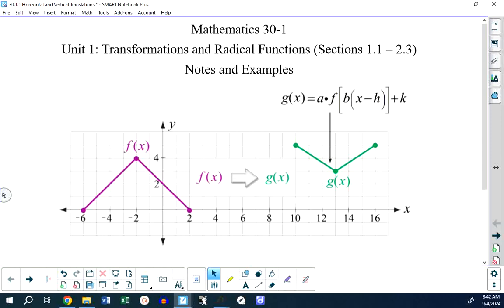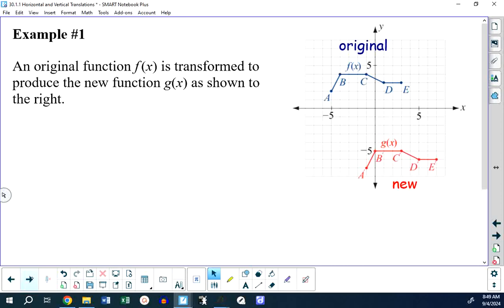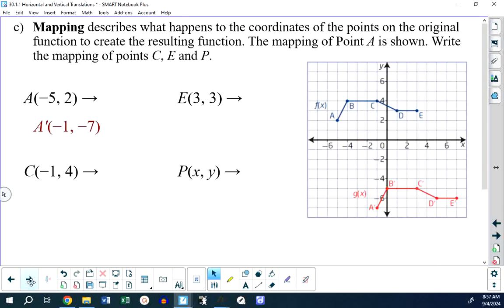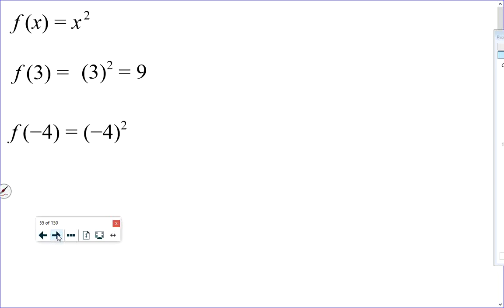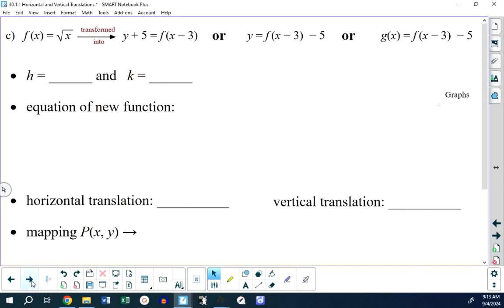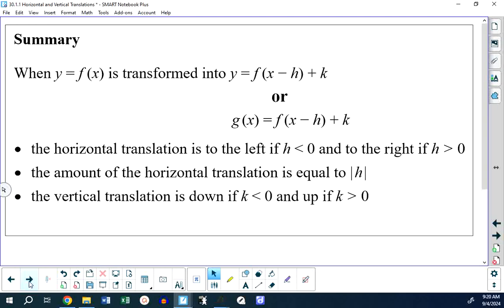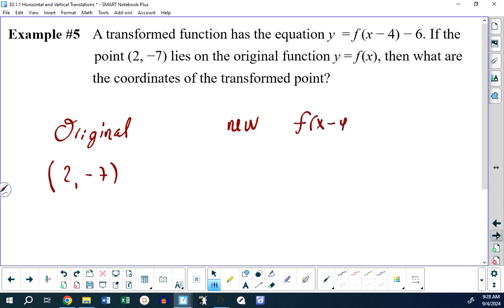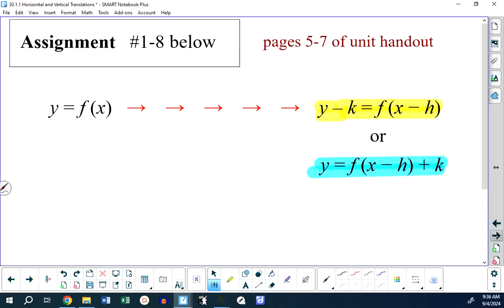Math 30-1 Lesson 1.1 → Horizontal and Vertical Translations Part I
Here is the first lesson from the 24-25 Math 30-1 Course. In this lesson I cover the basics of horizontal and vertical translations.